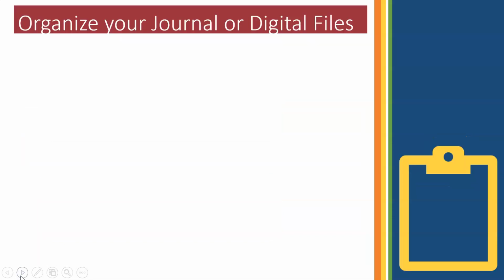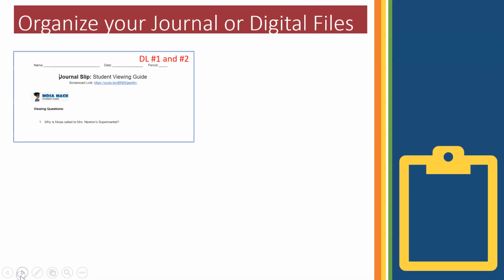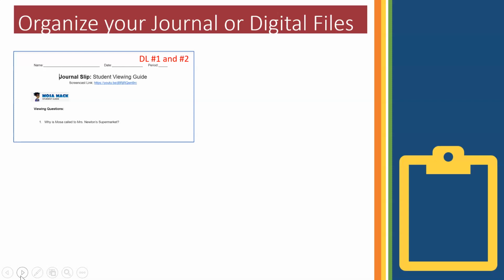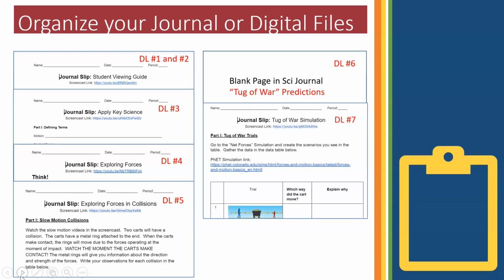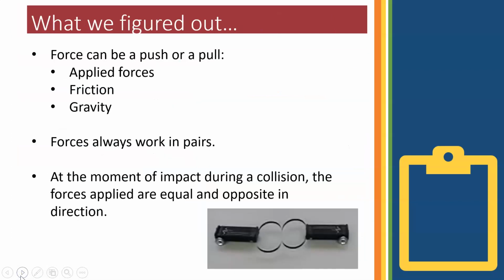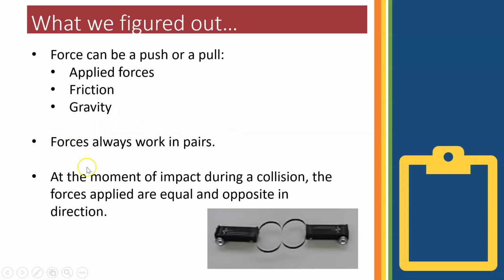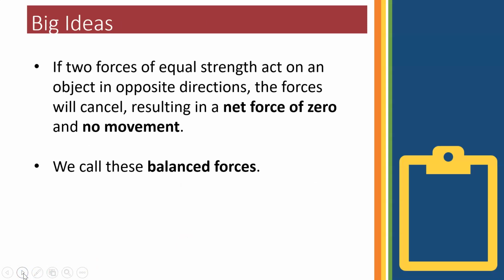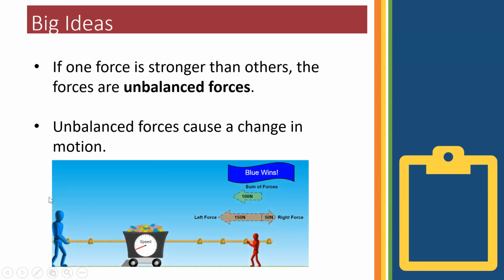Distance Learning Gr 8 Lesson 9